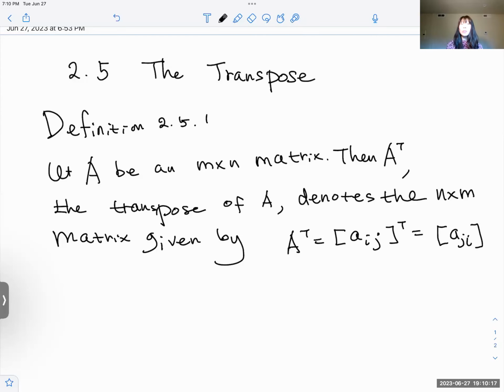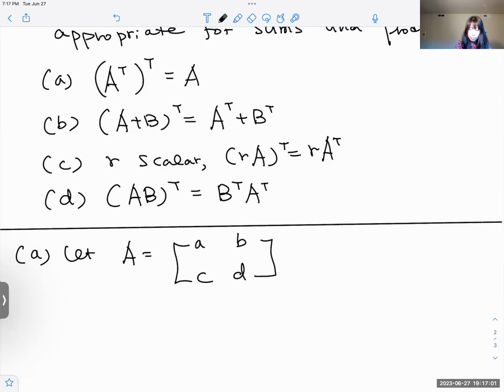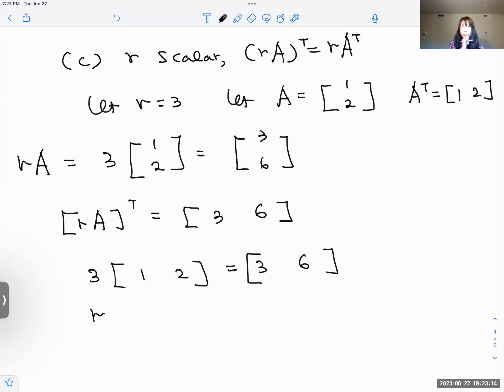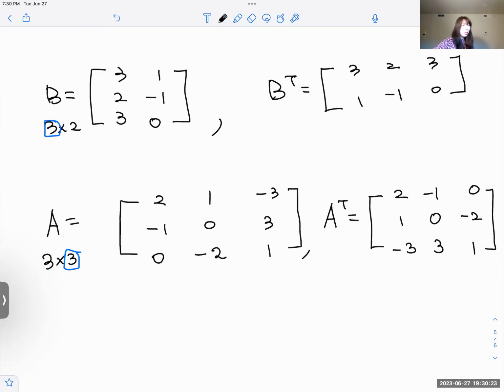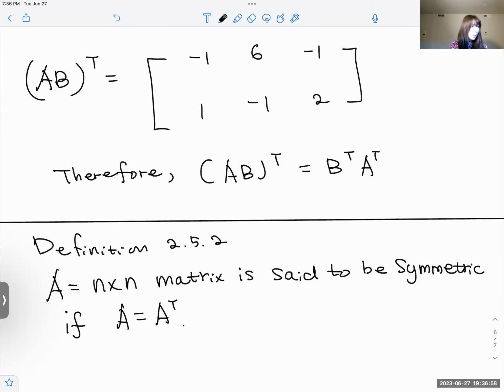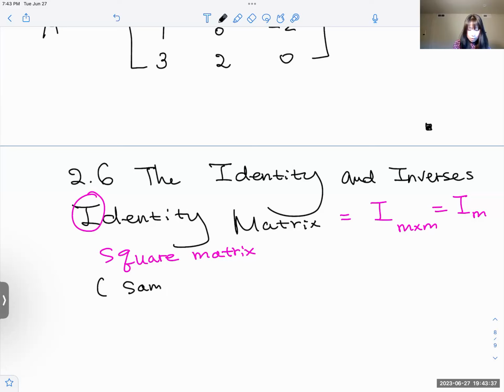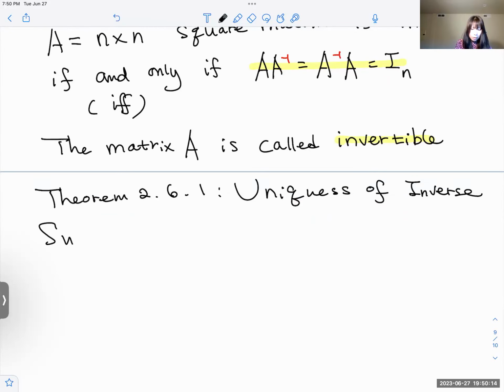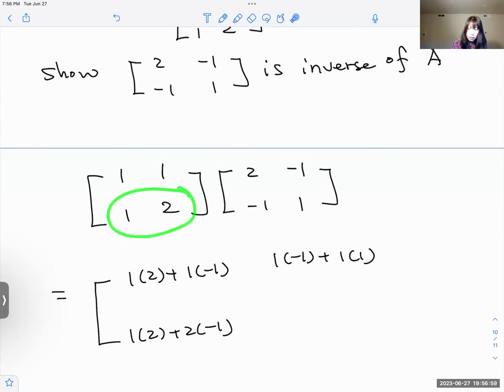Linear Algebra: Transpose and Inverse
Find transpose, symmetric, skew symmetric